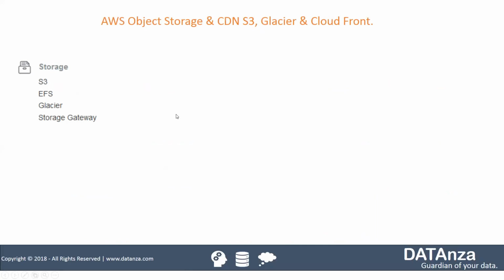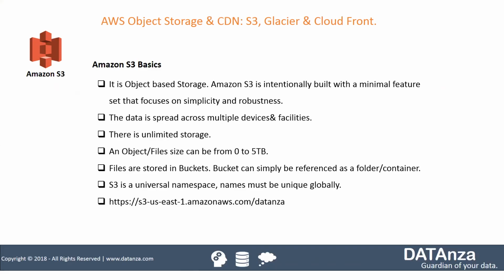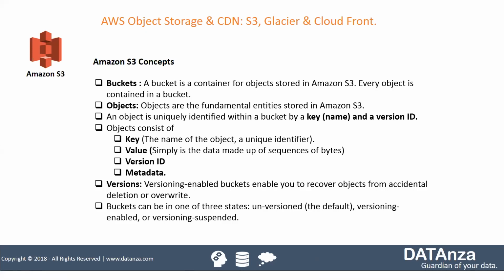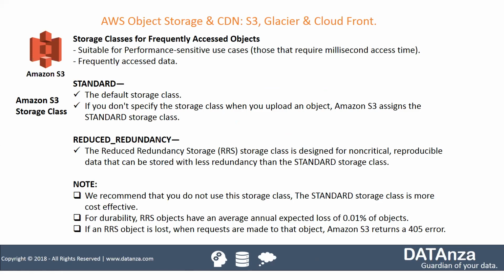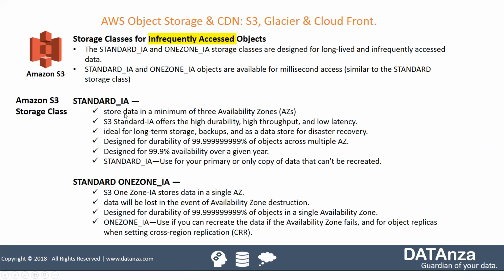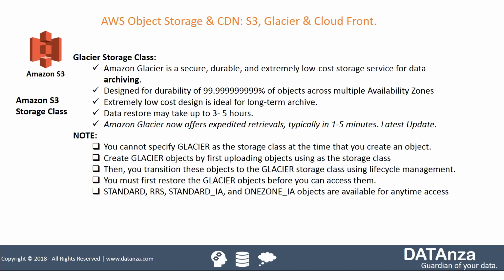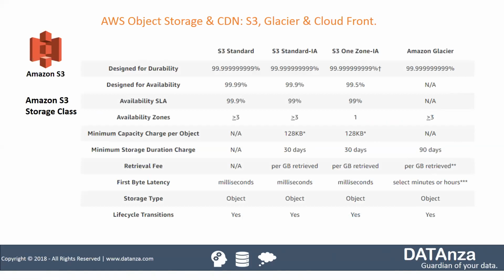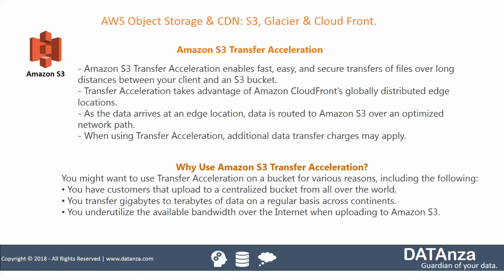AWS_S3_Theory_Lecture_P0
Datanza Learnings, Initiative by Datanza Tech Services Pvt. Ltd.
Please excuse typos, voice distortions, These are not recorded professional way